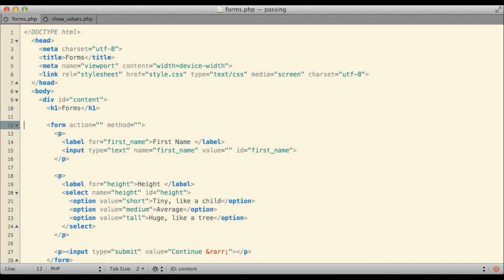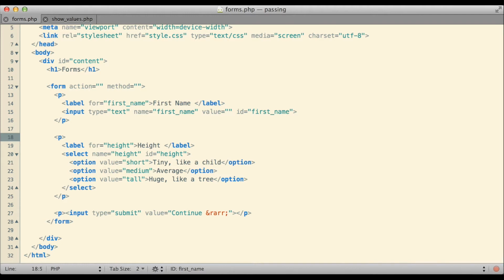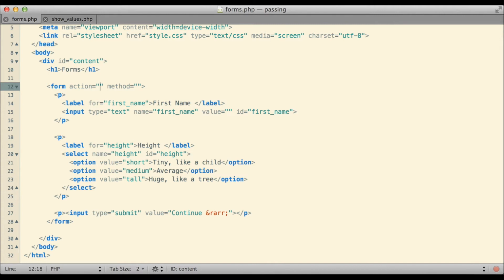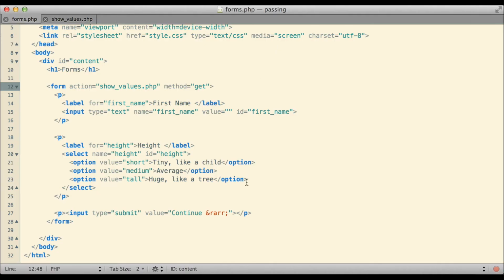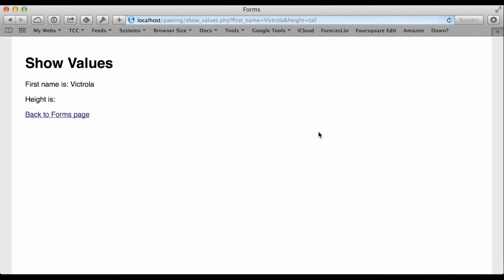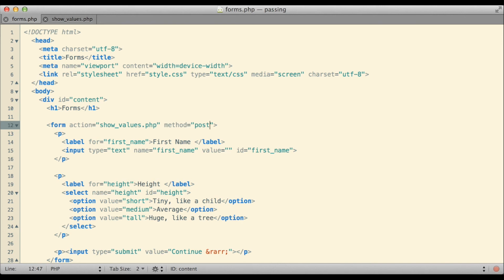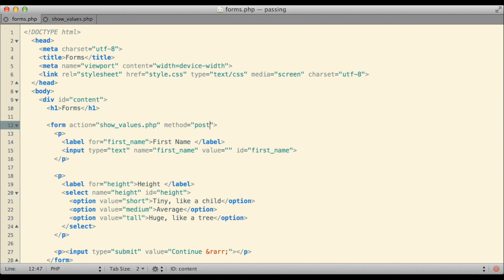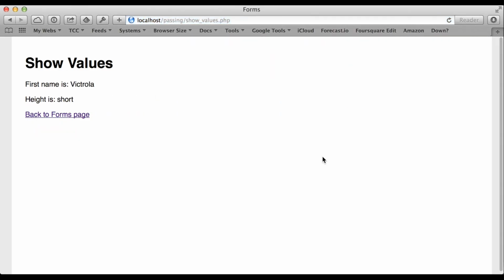PHP09.0 Forms and POST Requests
This video covers using post requests in PHP including how to send post requests from forms.